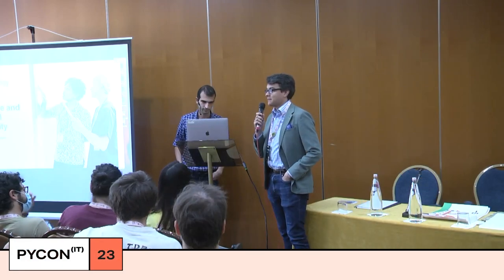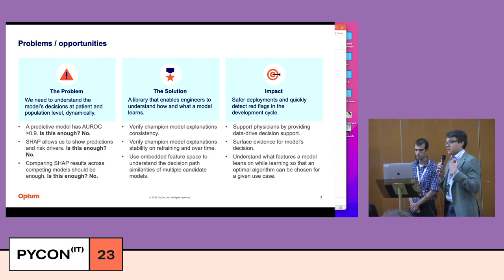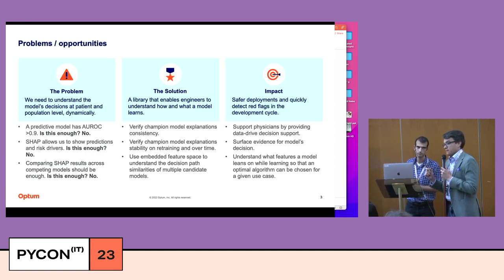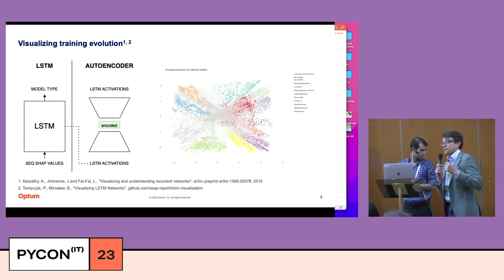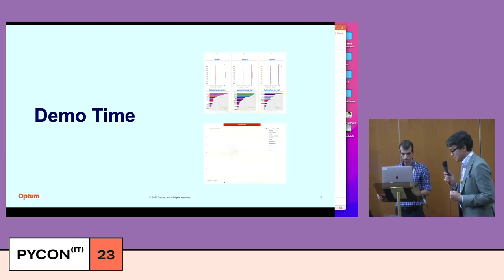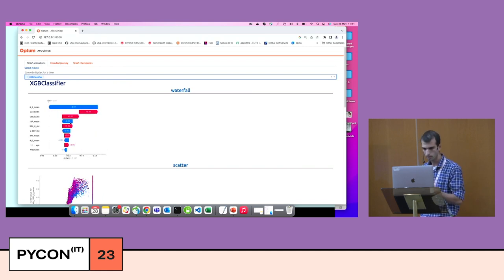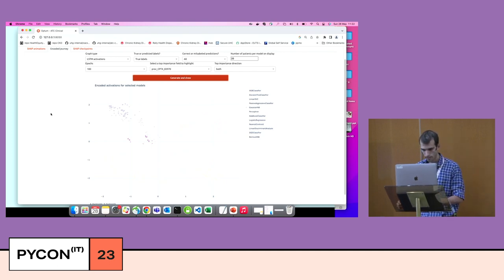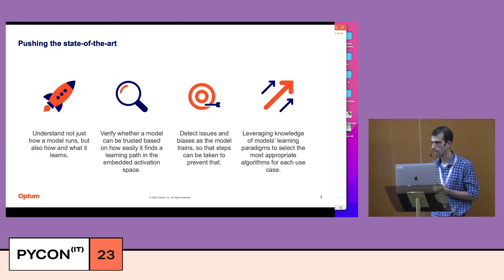Bringing life and motion to AI Explainability - Joao Nogueira, Pietro Mascolo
Bringing life and motion to AI Explainability - PyCon Italia 2023

We will show how to extract information and details from ML/AI models, using SHAP and embeddings, in order to understand how they learn and how we can leverage this to ensure robustness and evaluate models before they are deployed and used.

Speakers: Joao Nogueira, Pietro Mascolo